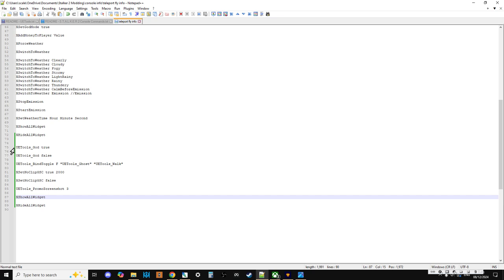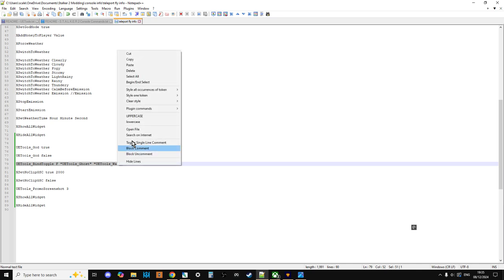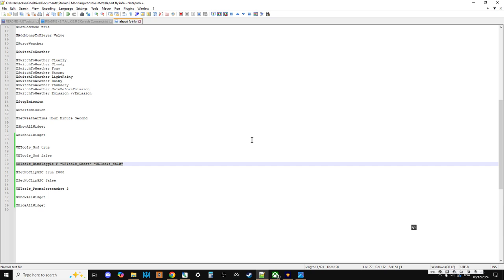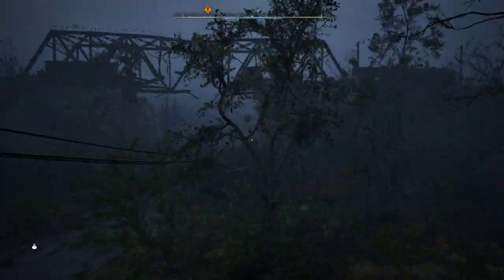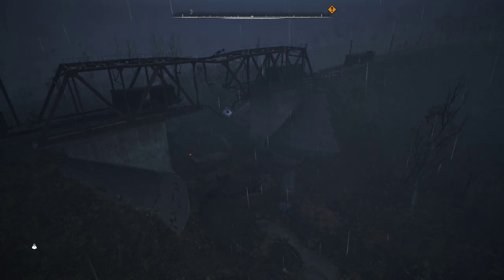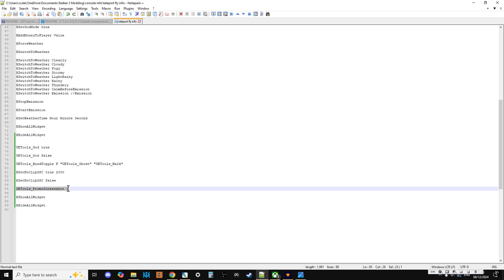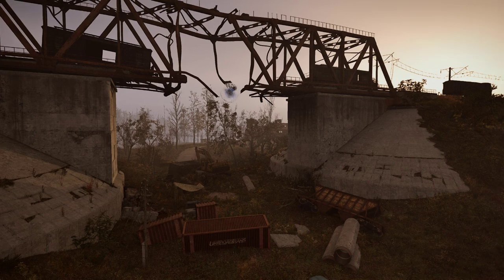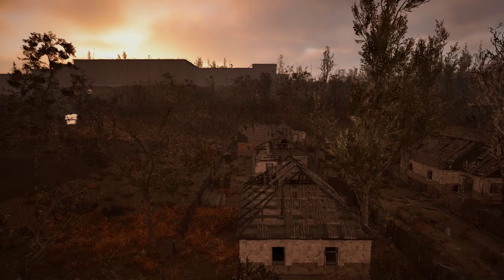Stalker 2 PC Console How To Turn On Working God Mode (Honest!) Turn Off HUD, Freecam For Screenshots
In this beginners guide video I share and show you some more useful Stalker 2 PC Console Commands, ones that show you how to turn on and activate a working invincible God Mode, a couple of different freecam / flying commands for screen-shots, and how to turn your HUD off for clean photos.

Console Commands used in this video:

UETools_God true

UETools_God false

UETools_BindToggle F "UETools_Ghost" "UETools_Walk"

XSwitchToWeather Clearly

XSetNoClipGSC true 2000

XSetNoClipGSC false

UETools_PromoScreenshot 3

XShowAllWidget

XHideAllWidget

Thanks, Rob.